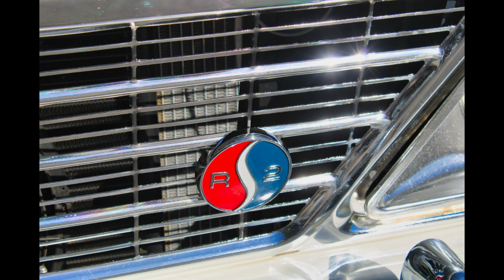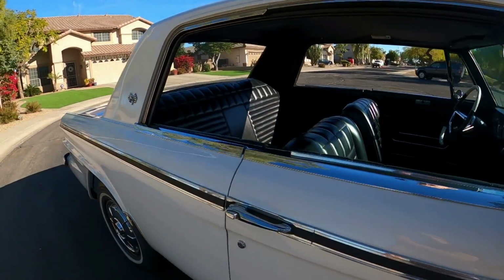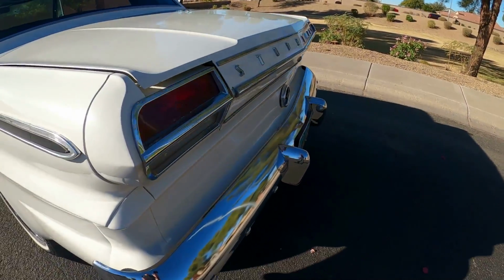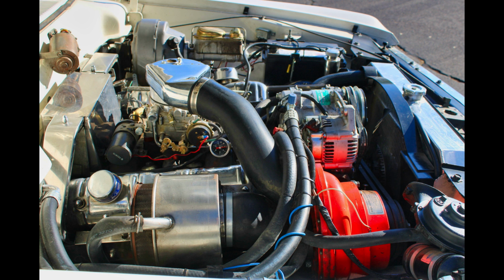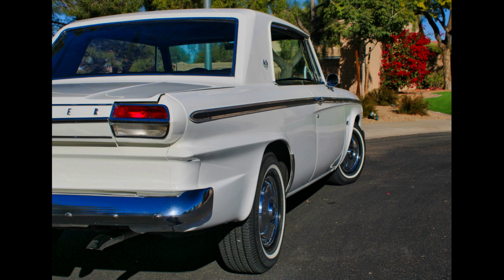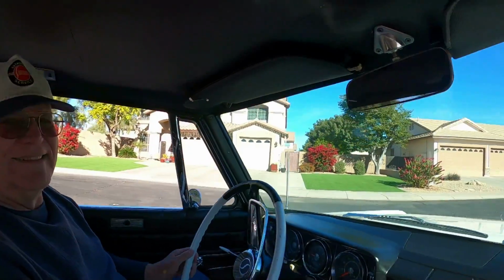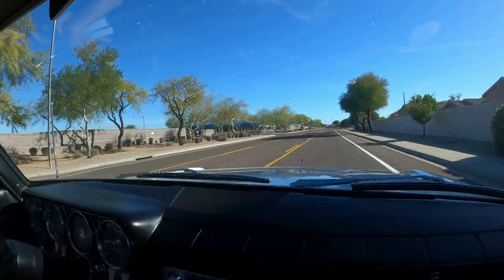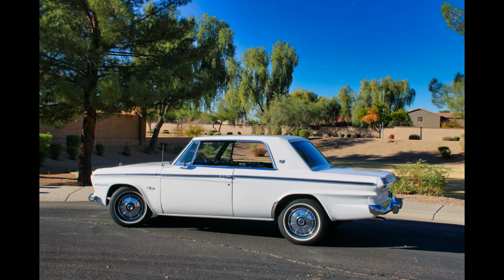Meet this 1964 Studebaker Supercharged Daytona - Super Lark Tribute!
We are so happy to introduce you to Walt Jazwinski and bring you the story of his 1964 Studebaker Daytona with a very special surprise under the hood! You'll fall in love with this little white sleeper that loves to take Walt and his family on road trips throughout the west!

More you'll love:
Studebaker display at 2022 MCACN

You'll also want to check out this great product from our new sponsor and get a discount when you order from these links!

IfThisCarCouldTalk